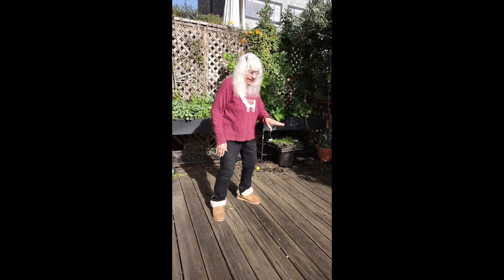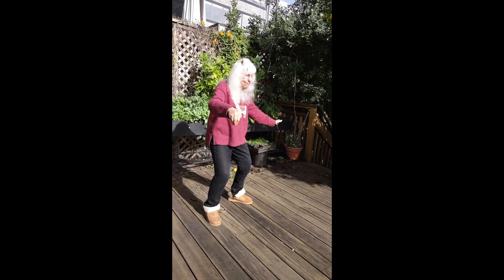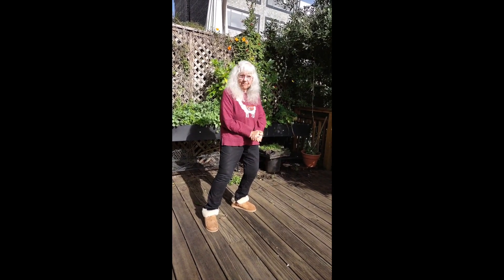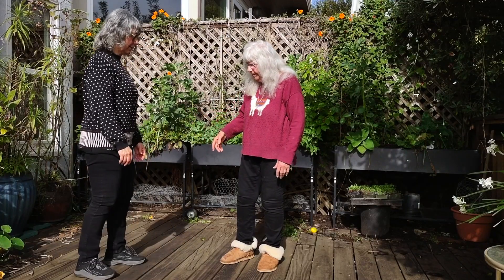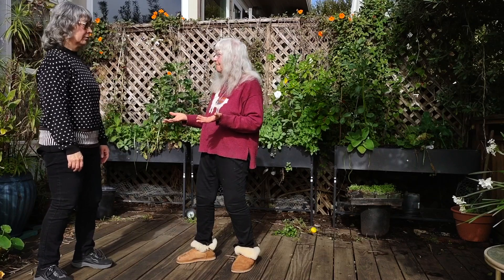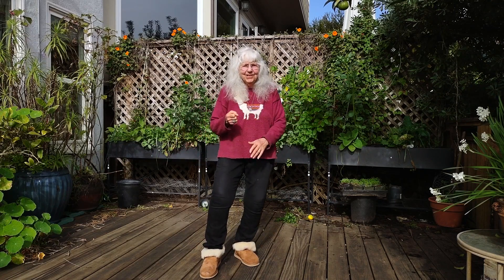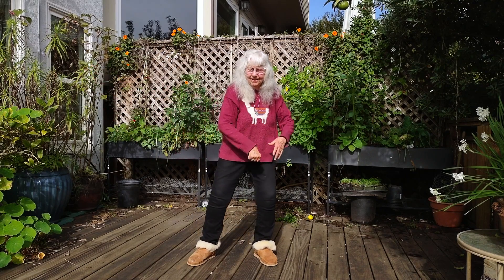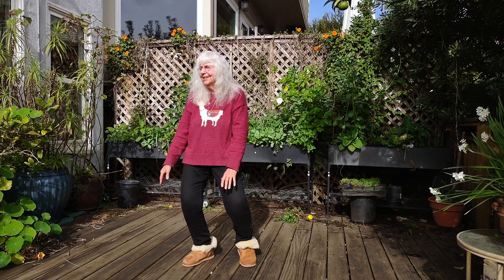Part 12: The Next Section of the 24 Chen Form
Previous instruction on the 24 Chen form can be found numbered in parts in the Kat Kroll video playlist along with other videos and shorts featuring her teaching:

Kat Kroll teaches Tai Chi, Qi Gong, and Hand Mudras on Zoom and in Golden Gate Park.